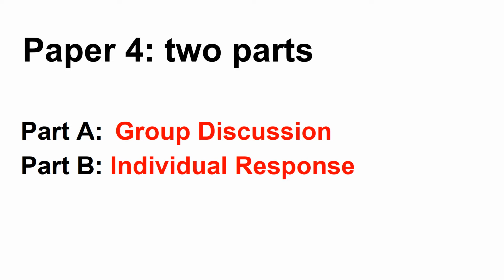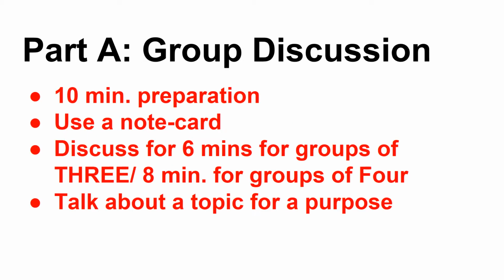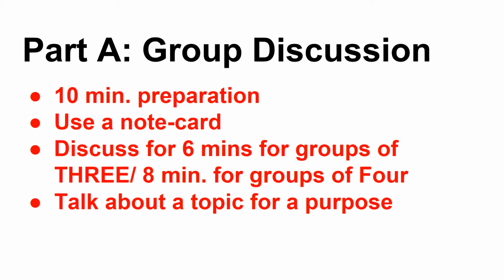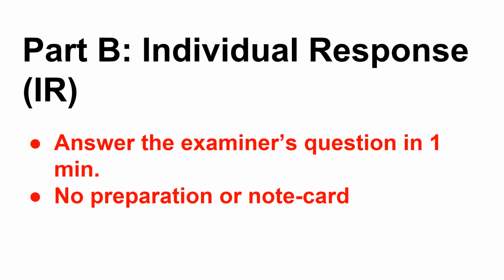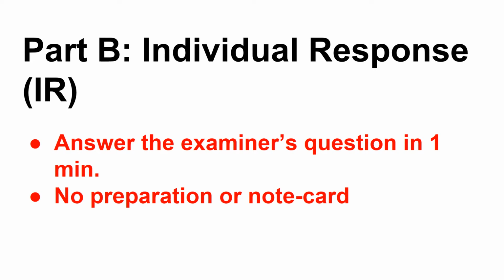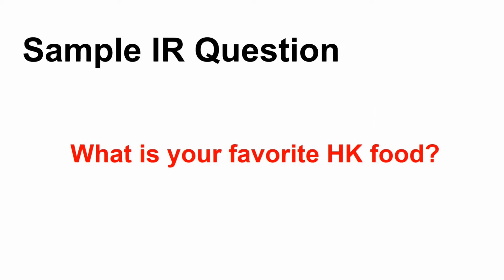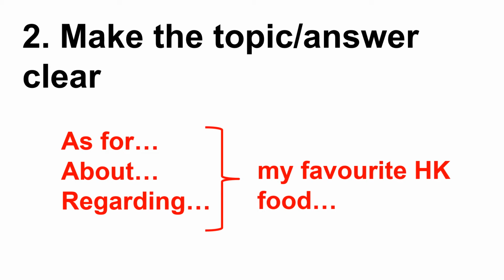S4 HK food IR_30 Mar_video4